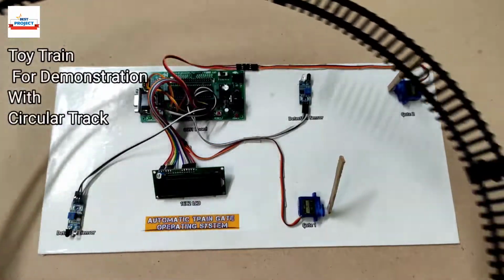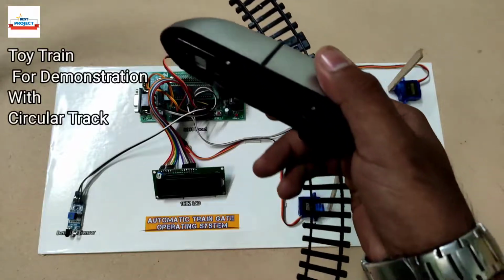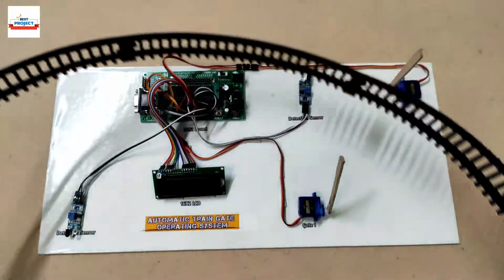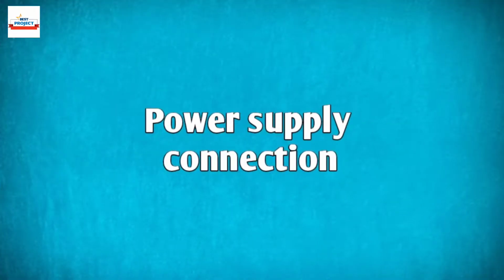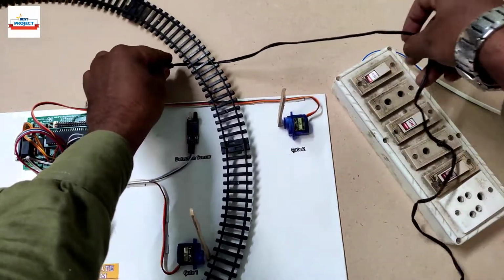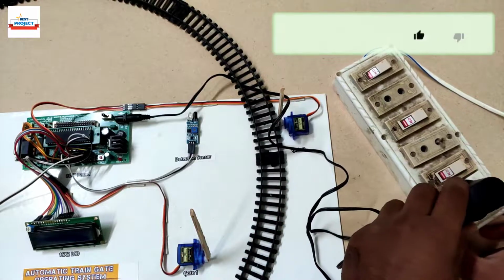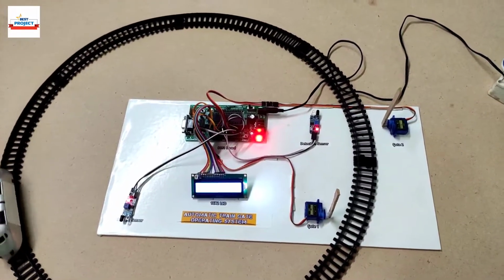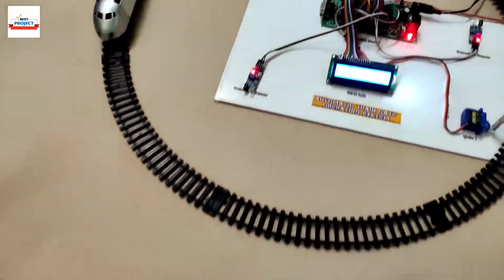32. Automatic Railway Gate Operating System Using 8051 | Smart Detection | Servo | LCD display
Dear friends, If you want to do a very well working presentable project, you should give us a chance to serve you!

We make projects on Electrical engineering, Mechatronics engineering, Electronics engineering, Instrumentation engineering, Bsc, Msc, M.E, M. Tech, B. Tech, Diploma in (Electrical, Mechatronics, Electronics, Telecommunications, Instrumentation)

1. Schematic diagram.
2. Block diagram.
3. Components price list.
4. Components Specification list
5. Working principle.
6. Data sheet of  all components if available
7. Program/code of Microcontroller, Arduino, Raspberry Pi, PIC18 etc.
8. Complete Working principle description
9. Complete interfacing description.
10. If students want data sheet of the components, we will provide.
11. IoT Server Setup support

Always available on Gmail.
Support on Video call.
Support on Text message.
Support on Whatsapp Chat.
If any student to visit our Lab for the guidance purpose they can come.
We Provide online contents for student training on the topic

Drop an email or text message or call on the given number below for any type of queries like pricing, ordering, documentation, support, etc.

Student can order the projects online and we'll cureer the project to there doorstep.

Student can also visit to our training centre to order the project offline

All India free cureer services

For address information please drop a text message, we'll will reply you shortly.

Prof. Moin shaikh :-

Address : Malegaon, Dist Nashik, Maharashtra, India.

We have one more dedicated YouTube channel for Simulation Projects

All Simulation Projects

You may like Our videos on Different Topics

Filmora, Pixelart, Kinemaster, Picsart, openshot.,

Search refrences (Not for Viewers)

SVSembedded
HVS technologies
How to electronics
How to mechatronics
ZeroOneTechnologies
Xiliar Technologies
Electrosal
TechPacs.com
Nevon Projects
Just Do electronics
Ahmed Logs
Mohammad Ansar
MYBOTIC
Elmech Technologies
Electronics Developer
techisms
Electronic clinic
Electronoobs
GreatScott
Bitlunis lab
Simple Projects
Sun Robotics
Circuit Bazaar
Uteh Str